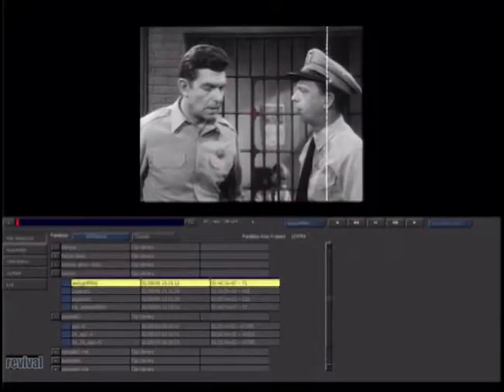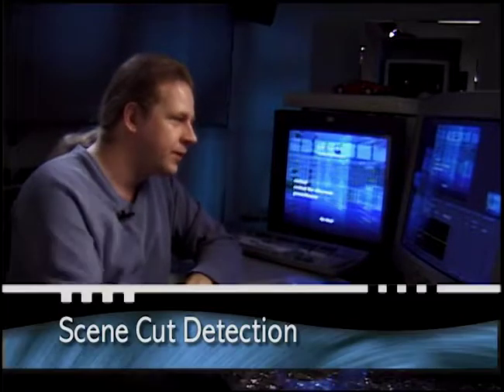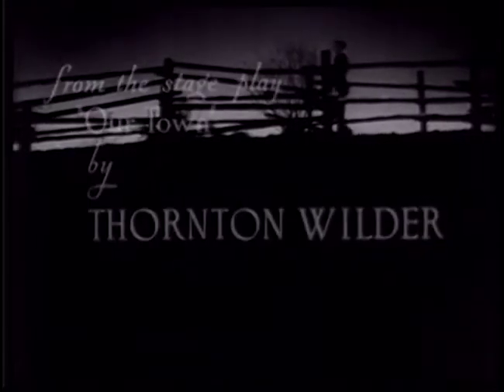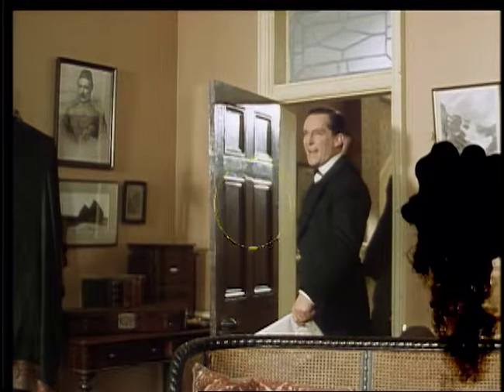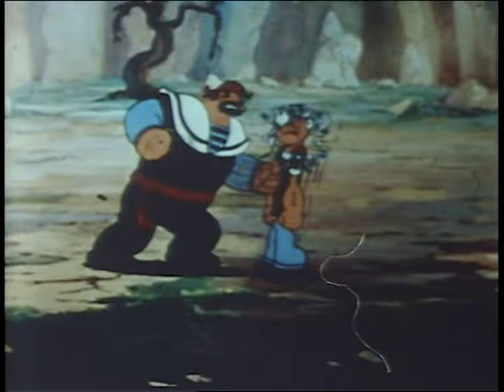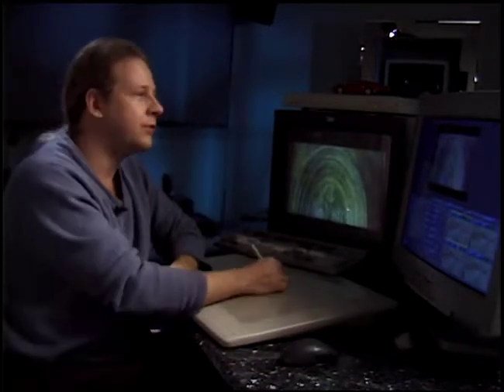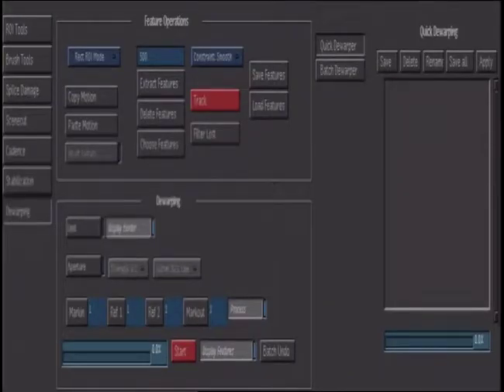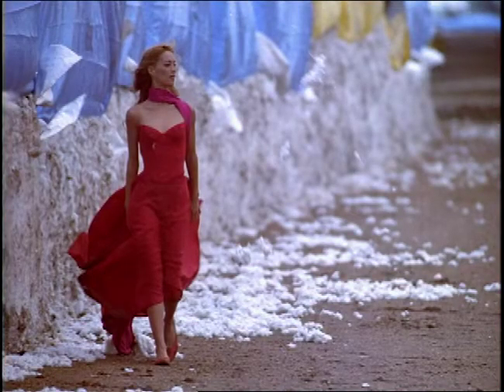da Vinci Revival Film Restoration Sales Video 2002 By Sean McKee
This video was made in 2002 and used by da Vinci (now BlackMagic Designs) as a pre-sales tool to sell the Revival film restoration system. Sean McKee was the world's first user of the system in 1999, and helped develop it. The color module shown herein was a precursor to the da Vinci Resolve system. Revival has been discontinued, but many of the tools and algorithms developed for Revival made it in to Resolve.